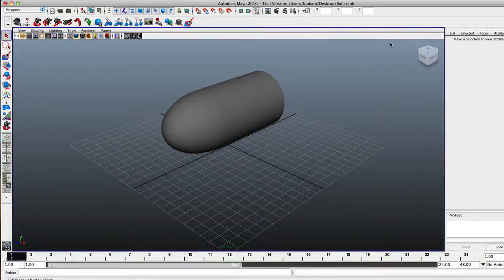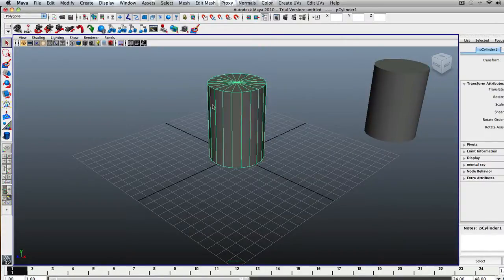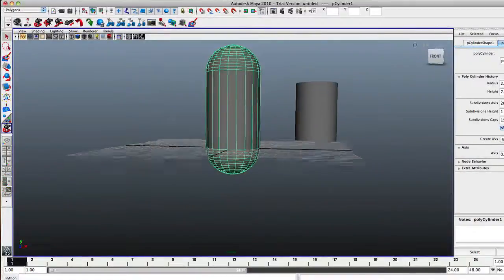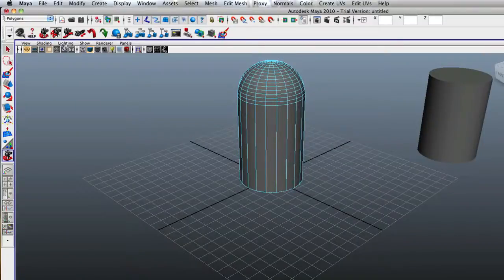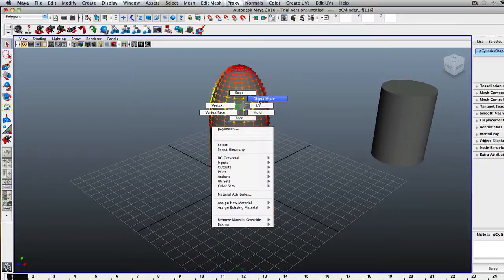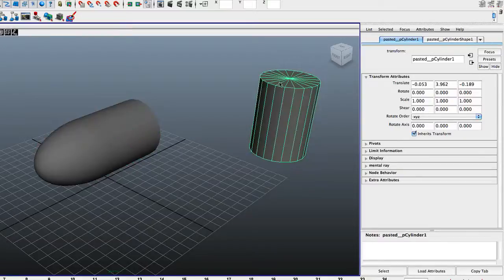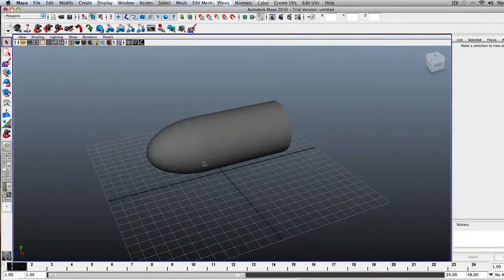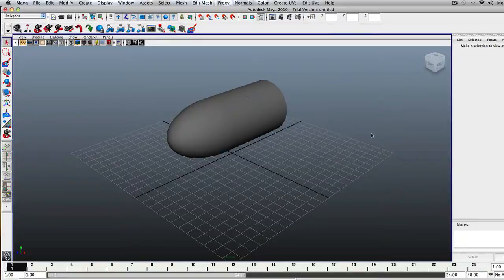Maya - Simple Bullet Tutorial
A tutorial on how to create a simple bullet in Maya.